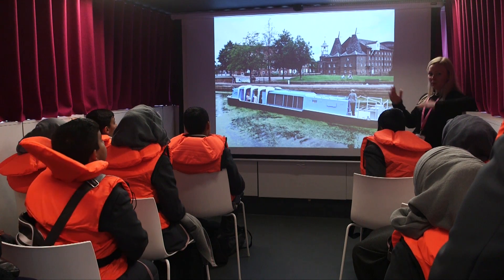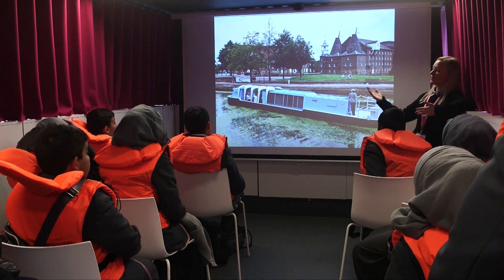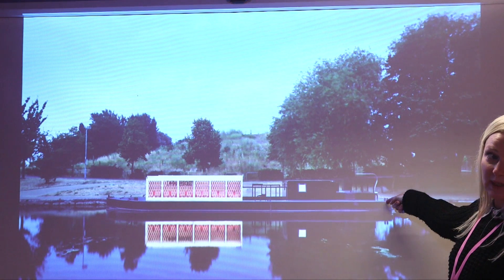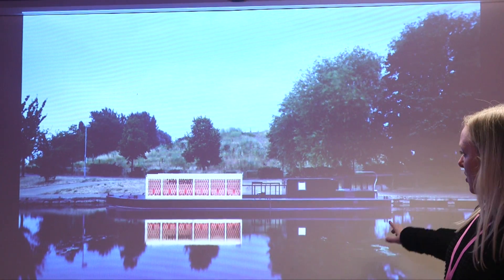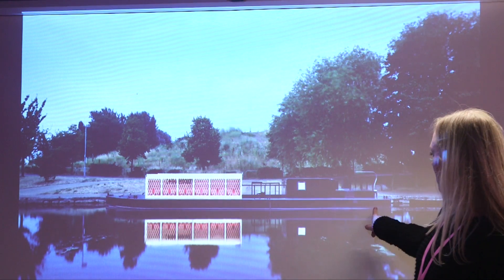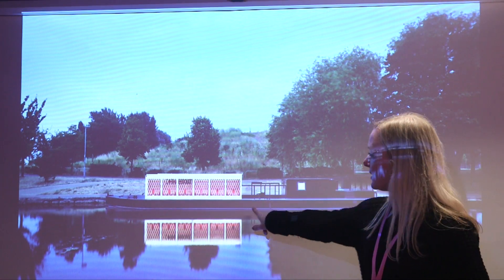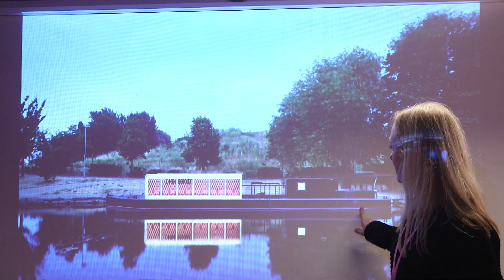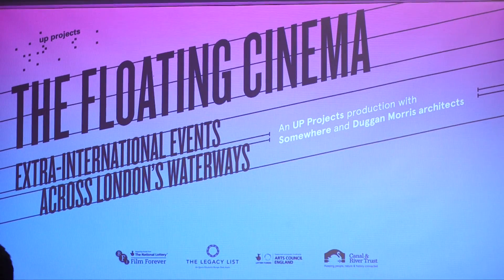Biofuels Pioneers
This film was made by Chocolate Films, to document a 6 week Biofuels project, run by Up Projects, with the help of Guerrilla Science, who taught the pupils of St. Pauls Way Trust School in Tower Hamlets, how Biofuels and Green Energy works in fun and exciting ways, fusing science with art. The pupils contributed to the film by making their flowers grow by stopmotion animation!